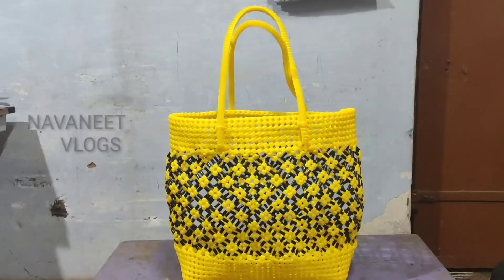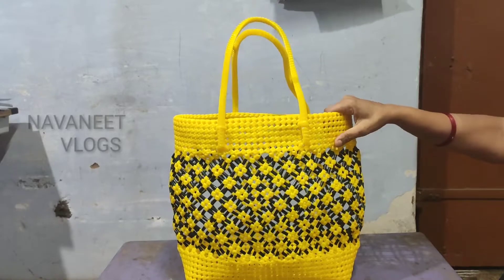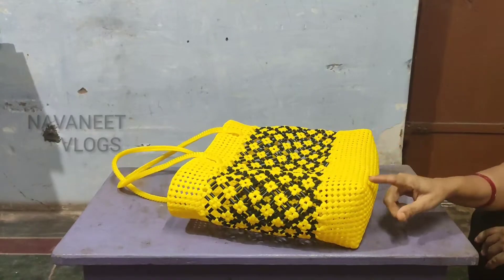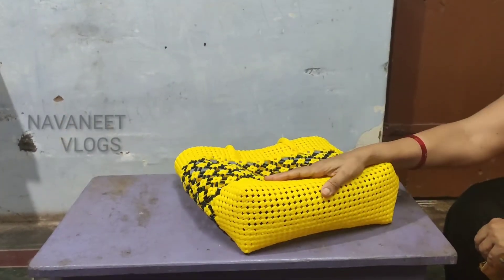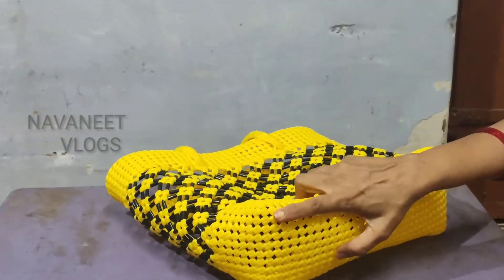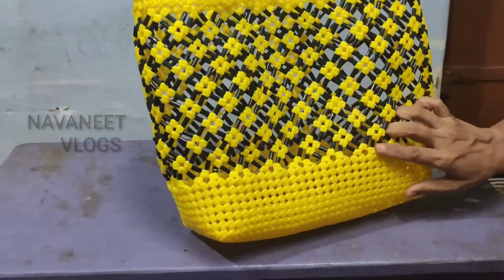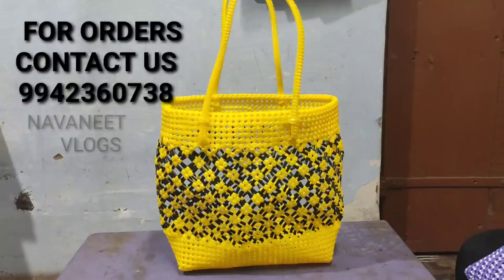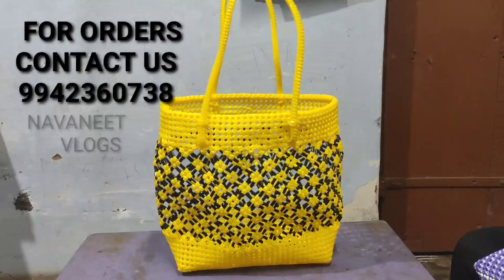2 Roll Tube koodai measurement